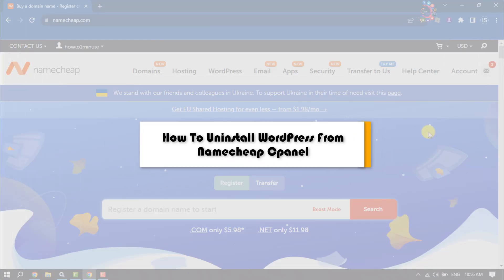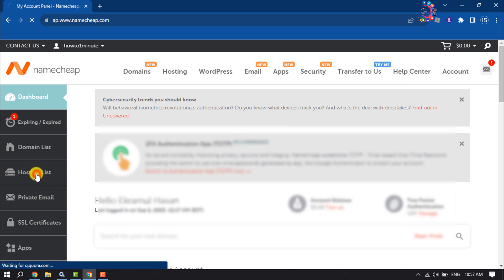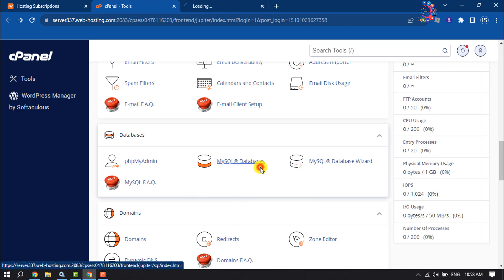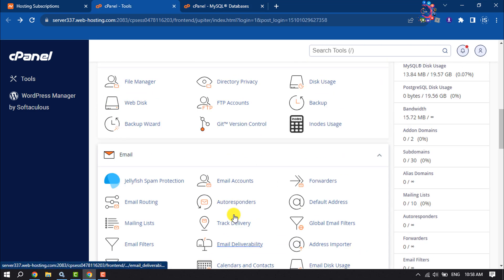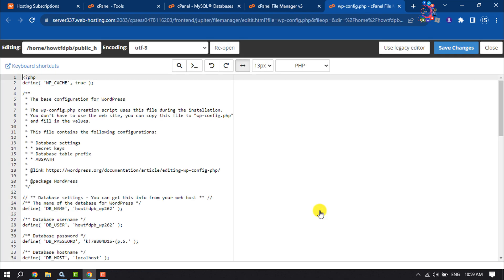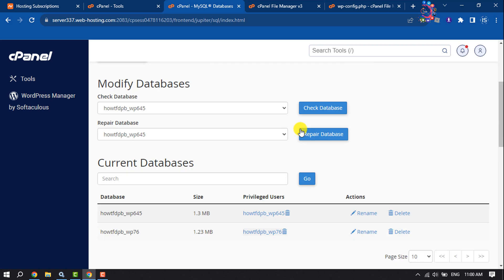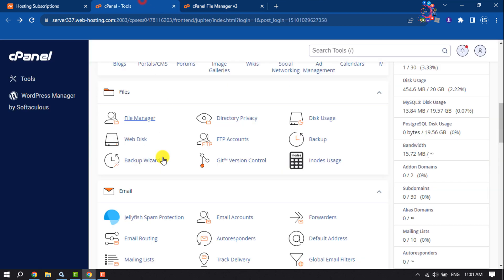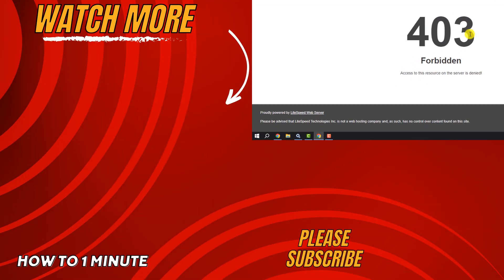How To Uninstall WordPress From Namecheap Cpanel | Delete a WordPress site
If you want to uninstall WordPress from Namecheap or completely delete your wordpress website from any hosting cpanel then you can do it with different steps that are explained in the video